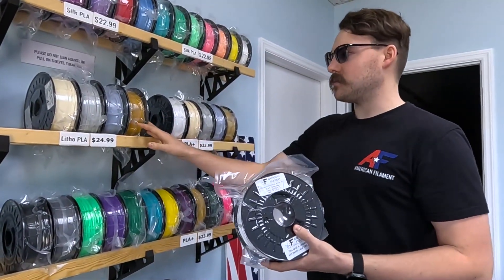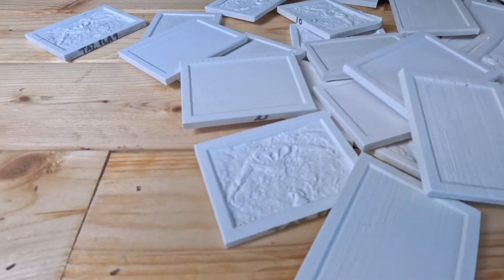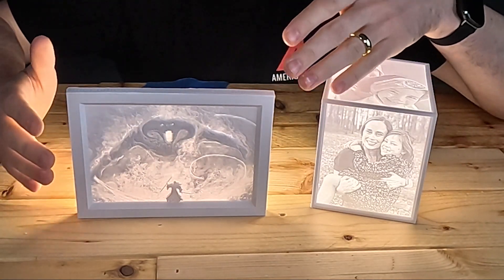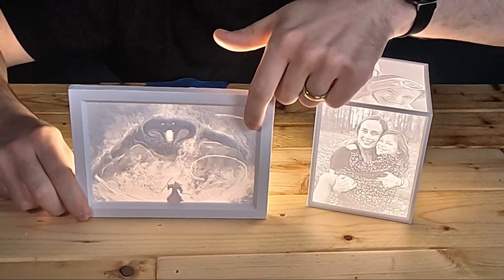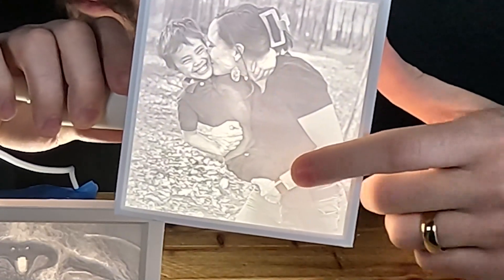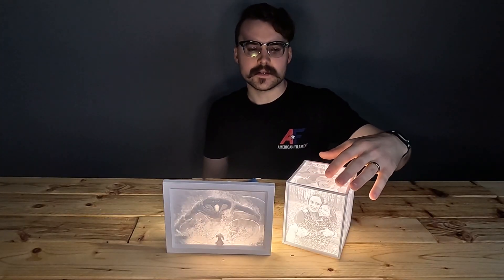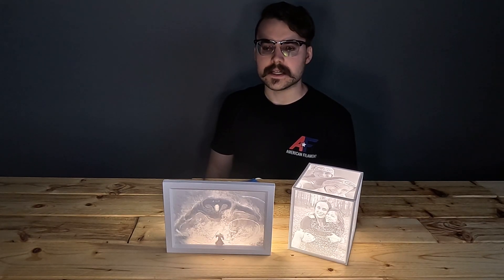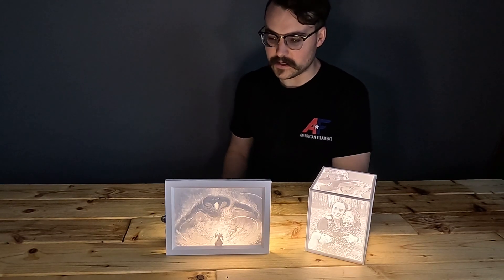What is the difference between Lithophane PLA and standard PLA?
We get asked a lot, "What is the difference between Lithophane PLA and standard PLA?" Well, today you're going to find out!

Find us online: americanfilament.us